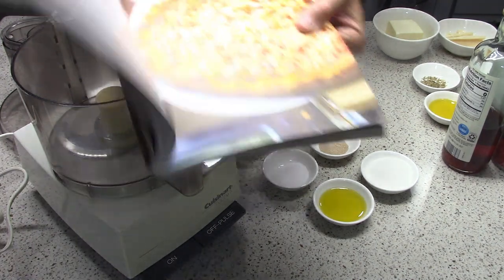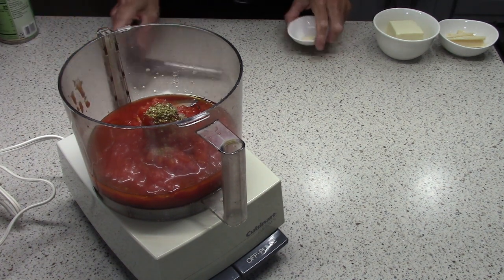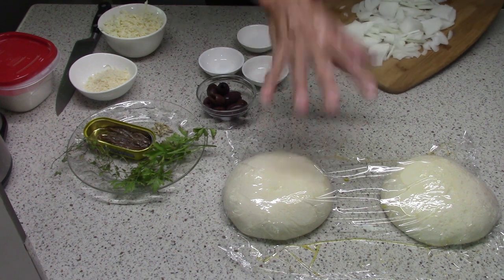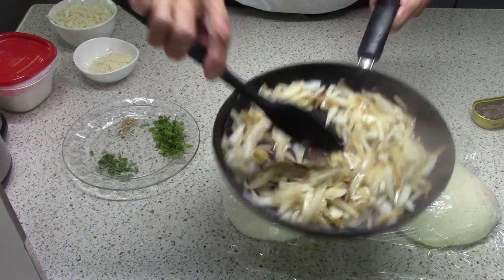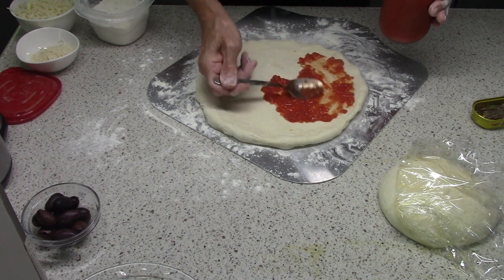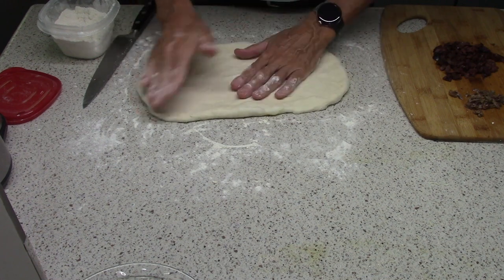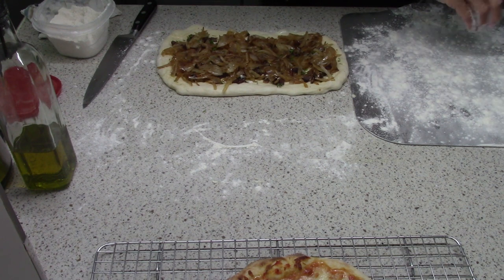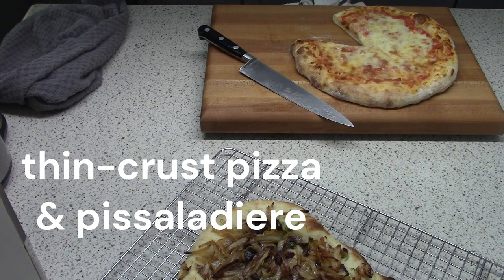thin crust pizza & pissaladiere - easy no-knead food processor recipes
Two-for-one recipe video features “thin-crust pizza” (pg 180) and “pissaladiere” (pg 204) in America’s Test Kitchen’s Bread Illustrated. These two recipes are the same except for the toppings. The dough has the same ingredients, it’s made the same way and it’s baked the same way. So, I made a single recipe of the dough, divided it in half and then made one pizza and a smaller pissaladiere. Using a food processor to make the “no-knead” dough means it takes only a minute or two before resting for 24-72 hours in the refrigerator . The sauce for the pizza isn’t cooked - simply blend the ingredients in the food processor as well. “Pissaladiere” comes from a word having to do with salted fish and this recipe includes anchovies as is traditional.

Ingredients (yields one 13in pizza and one small pissaladiere)

Dough:
3 cups (16½ ounces or 468 grams) bread flour (I used King Arthur flour)
2 tablespoons (25 grams) sugar
½ teaspoon instant dry yeast
1⅓ cups (10⅔ ounces or 316 grams) ice cold water
1 tablespoon olive oil
1½ teaspoons salt

Topping for one pizza:
1 (14 ounce) can diced tomatoes
1 tablespoon olive oil
1 garlic clove
1 teaspoon red wine vinegar
½ teaspoon dried oregano
½ teaspoon salt
¼ teaspoon ground black pepper
½ ounce or 14 grams parmesan cheese, grated
4 ounces or 113 grams whole milk mozzarella cheese grated

Topping for one small pissaladiere:
2 tablespoons olive oil
1 pound onions sliced thin
½ teaspoon packed brown sugar
1 tablespoon water
¼ pitted black olives, chopped
4-8 anchovy filets, chopped
1 teaspoon fresh thyme
½ teaspoon fennel seeds
¼ teaspoon ground black pepper
1 tablespoon fresh parsley, chopped

To make the dough add the dry ingredients to the bowl of the food processor, pulse to mix thoroughly. Add the oil and the water, pulse until a cohesive dough forms, about 30 seconds. Turn dough onto the counter, shape into a ball, place in a bowl, cover and let rest in the refrigerator 24-72 hours.

To make the pizza sauce, in the bowl of the food processor combine all the pizza topping ingredients except the cheeses and pulse until thoroughly combined, about 10-15 seconds.

To make the pissaladiere topping heat the oil in a nonstick skillet over medium-high heat, add the onions, sugar and salt. Reduce heat to medium and saute until the onions have caramelized. Add the water and turn off the heat.

An hour before baking, place a pizza stone on a rack that’s 4 inches below the oven broiler, heat the oven on bake to 500F (260C). Then remove the dough from the refrigerator, divide in half, shape each half into a tight ball, cover loosely and let rest for an hour. After an hour, turn the oven to “broil” and heat for 10 more minutes. Meanwhile, shape the dough into either a 13” round pizza or 14” x 7” oval pissaladiere and place (one at a time) onto a well-floured pizza peel. Add the toppings (3 - 4 tablespoons of tomato sauce and both cheeses for the pizza or all the topping ingredients, caramelized onions last, for the pissaladiere). Switch oven back to bake at 500F (260C), transfer pizza or pissaladiere to the pizza stone. Bake for 8-10 minutes, turning once halfway through. While the first one bakes, prepare the second on the pizza peel and bale it when the first one is done. When baked, transfer to a wire rack to cool slightly. Eat.

Equipment used:

Food processor
Nonstick skillet
Silicone spatulas
Silicone bowl scraper
Garlic press
Cheese grater
Chef’s knife
Cutting board
Bowl for proofing
Wire rack

Check my playlist for this developing series of videos and watch me learn to bake! I’m using the book Bread Illustrated from America's Test Kitchen. There are at least 100 recipes in it and I'm on a mission to bake each of them, in order, and make videos of myself doing it. The thin-crust pizza is the 36th (page 180), the pissaladiere is the 42nd (page 204). I just like it and think baking every recipe in it is going to be a fantastic way to learn & master bread baking.

Mark Bittman wrote the cookbook I mention in the video, you can find it here: How To Cook Everything―completely Revised Twentieth Anniversary Edition: Simple Recipes for Great Food (How to Cook Everything Series, 1): Bittman, Mark: 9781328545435: Amazon.com: Books

**NOTE:  I list most ingredient amounts three ways: by volume (cups, teaspoons, etc) and by weight in both Imperial (ounces, pounds, etc) and Metric (grams) units. Following the recommendation of America’s Test Kitchen (as well as that of nearly every cooking/baking resource I trust) I weigh ingredients whenever possible and I prefer the Metric system. I find it quicker, easier and less prone to error, especially when reducing or increasing ingredient amounts to bake less or more than the original recipe.**